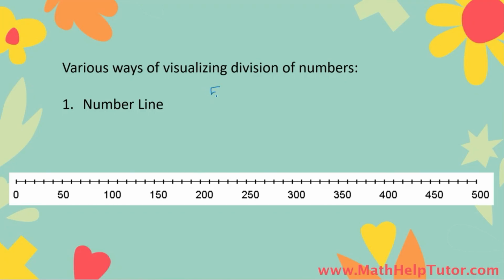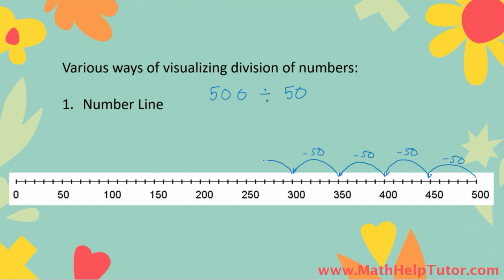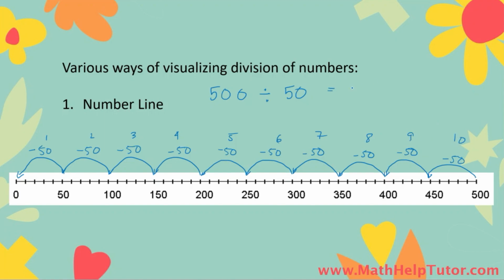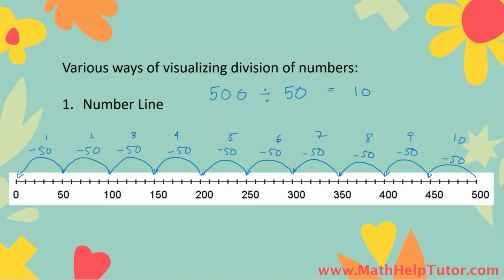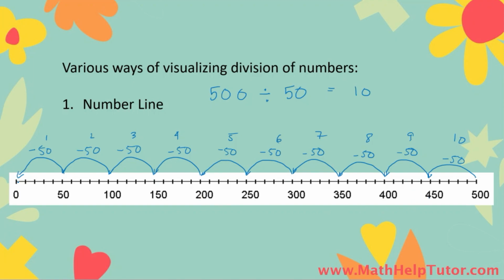Concepts: Division as Repeated Subtraction in a Number Line (Lesson 2 of 5) | MathHelpTutor.com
Hi there!
This video series will teach you how to divide whole numbers using a number line. The lesson is the first topic in a series of topics that discusses the different ways to visualize the division of whole numbers. This lesson is meant to increase your understanding of the concept of division and as an introduction to the long division method, which is also known as the standard algorithm for division.
The discussion starts with a review of the division operation, but in the context of a number line. The lesson series then provides some word problems on the division of whole numbers. Some interesting facts about the division operation are also provided. A lesson review is then provided at the end of the video series.